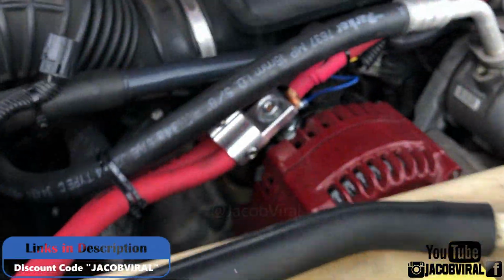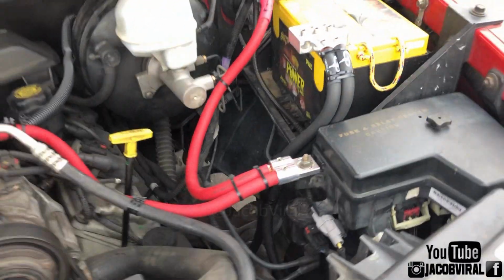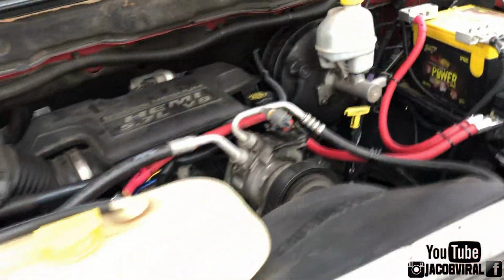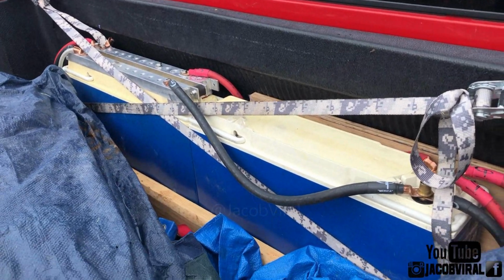FIBERGLASS DOOR SPEAKERS SOUNDS GOOD WITH ONE SUB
📝Equipment & Notes
DD 15" subwoofer
8 6.5" dd Speakers
2 Northstar AGM Battery
Tuned to 35Hz
Meters 146.7db
Pioneer Dual Head Unit
Ram 1500 System
Michael's System
Show: Savannah Local Car Show

🛒Shop Everything Audio⬇️
0 Gauge Wire
Speaker Wire
Fuse Block
Amp Fan
Big 3 Kit